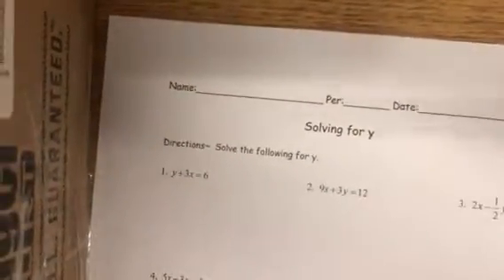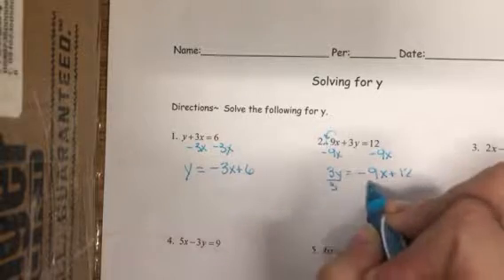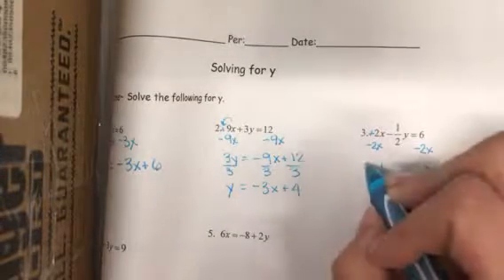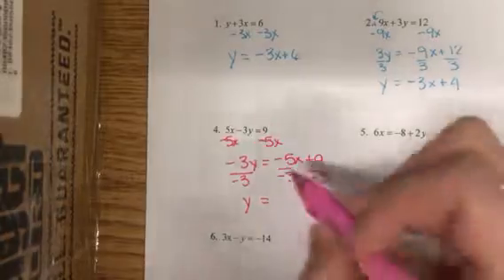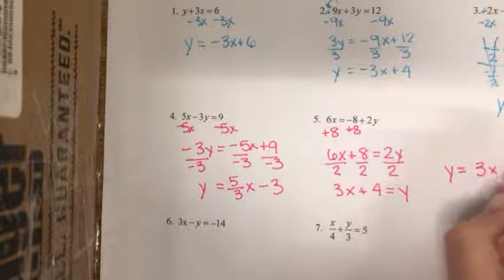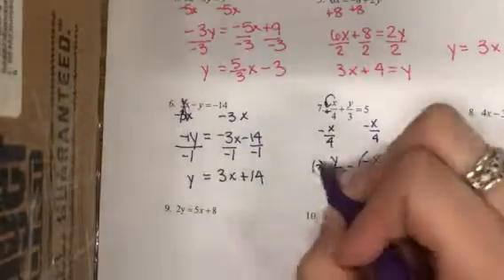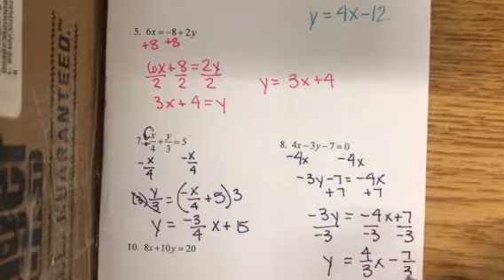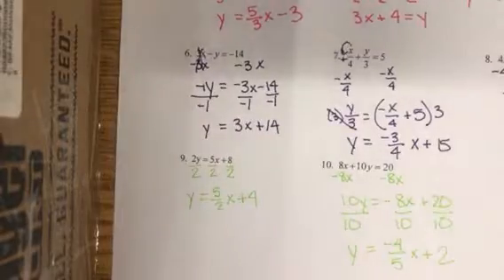Solve for y